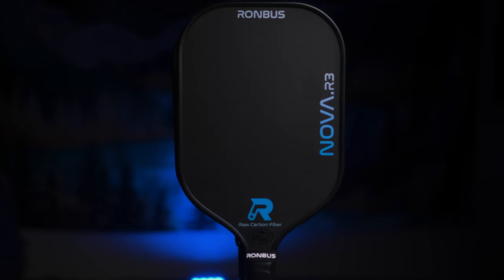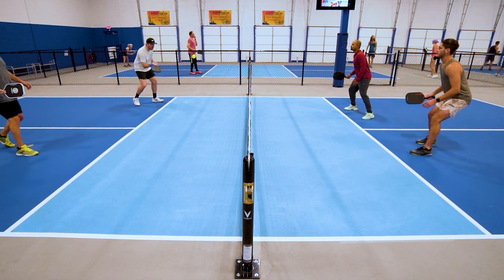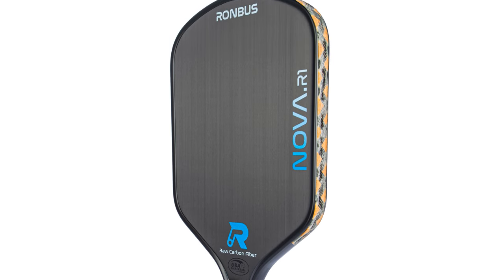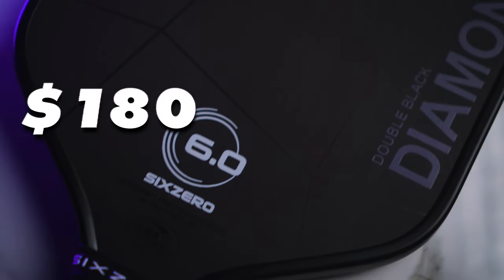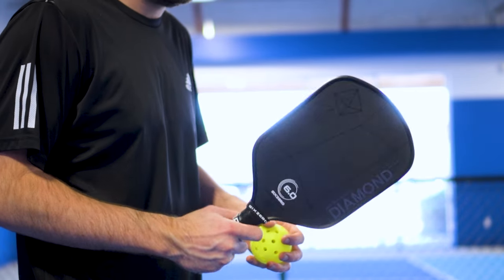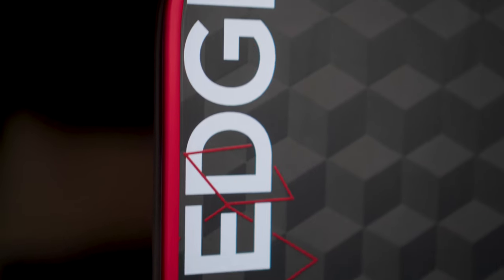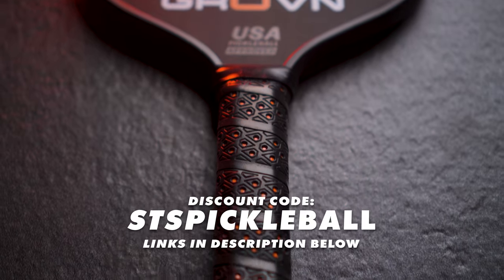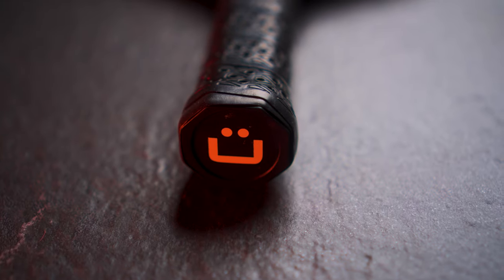The Top 5 Control Paddles of 2023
The definitive list of THE BEST control paddles of 2023 so far.

Volair Mach 1 Forza
Ronbus R1 Nova
Six Zero Double Black Diamond